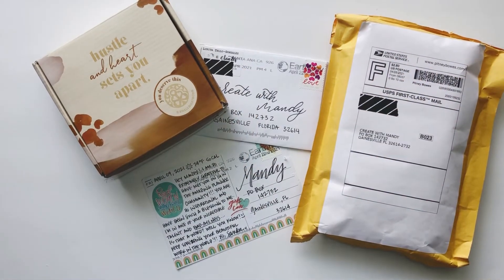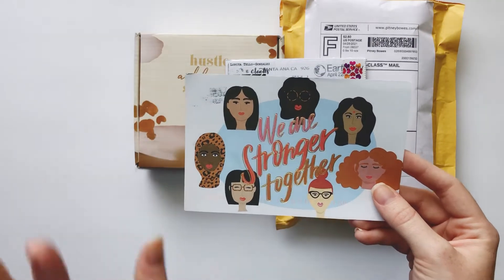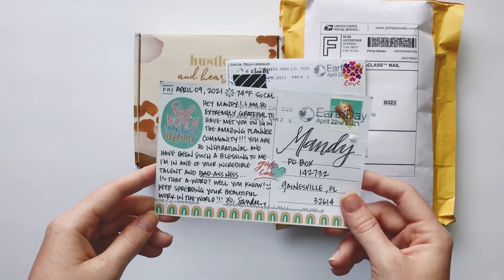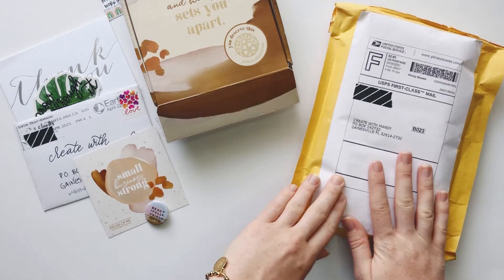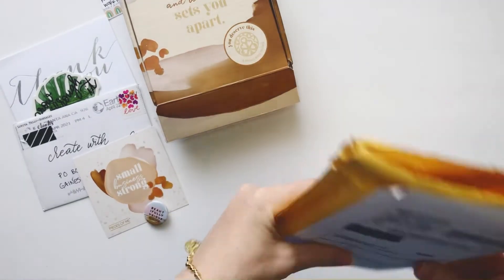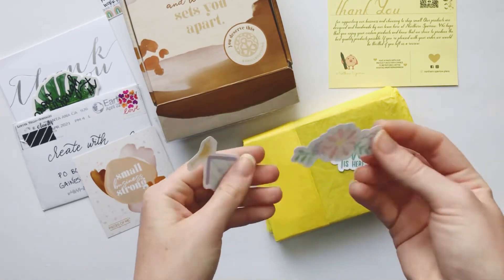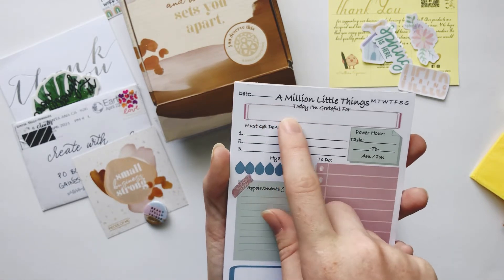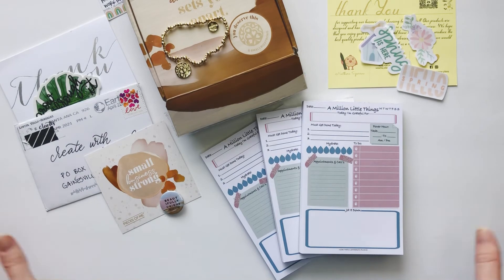Happy Mail Series Part 3 // CreatewithMandy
I'm so excited for part 3 of my happy mail series on my channel! Today I'm opening up some happy mail I've received and sharing with you all!

Send me Happy Mail at:
Createwithmandy